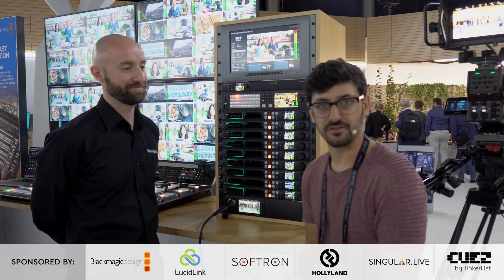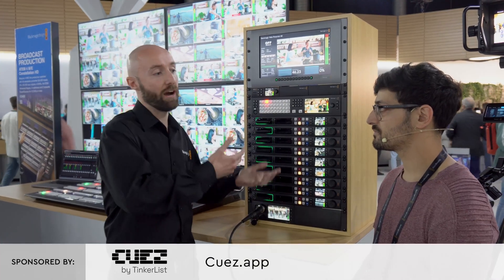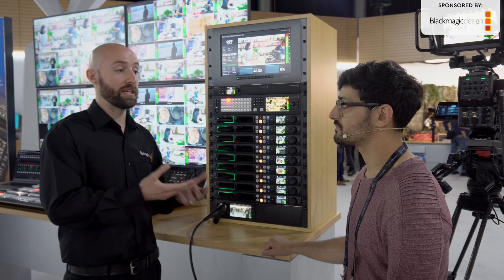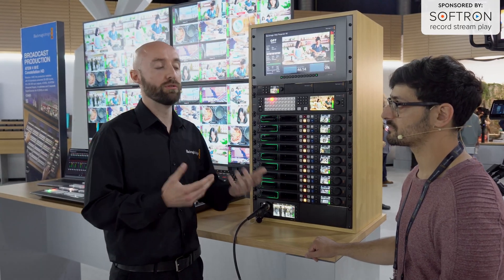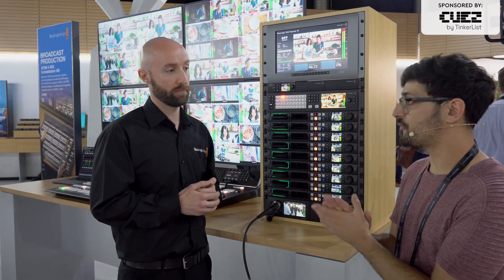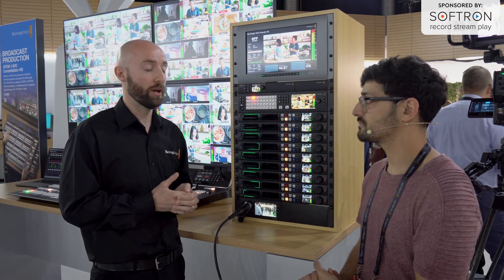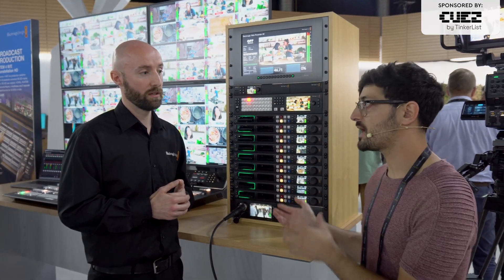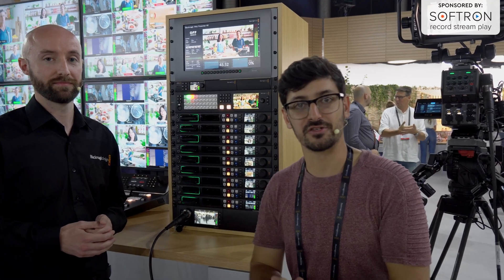NEW Blackmagic SRT Streaming Update | Blackmagic Design at IBC2023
Blackmagic has announced SRT streaming support for the Web Presenter HD, Web Presenter 4K and ATEM Streaming Bridge. SRT is a low latency and extremely reliable streaming protocol, so having it come to these Blackmagic devices is a big win for broadcasters and streamers!

Please check out my IBC 2023 Playlist daily as I add my videos created at IBC and check the video descriptions for offers and free trials.